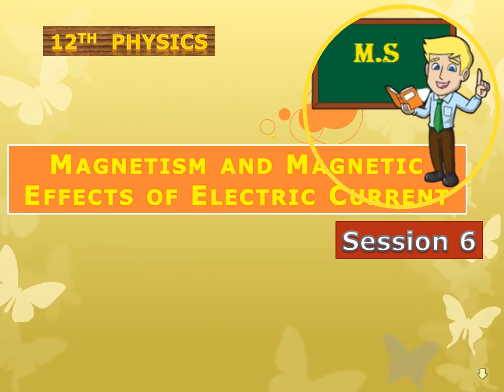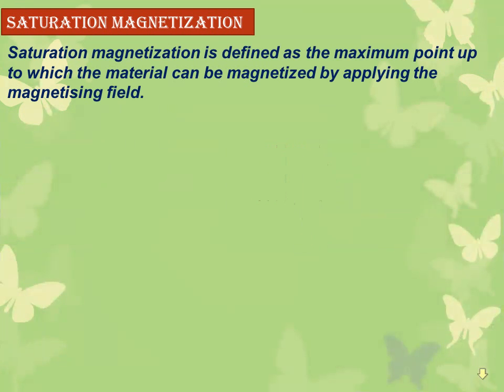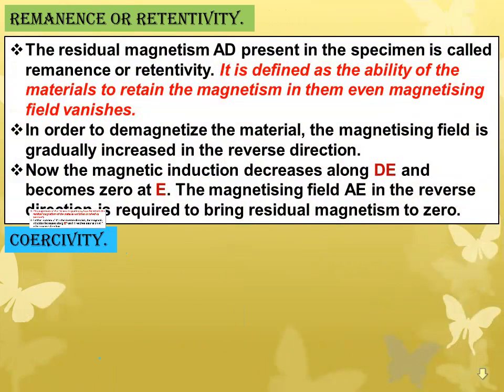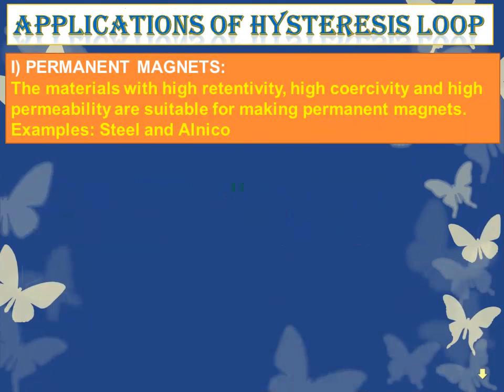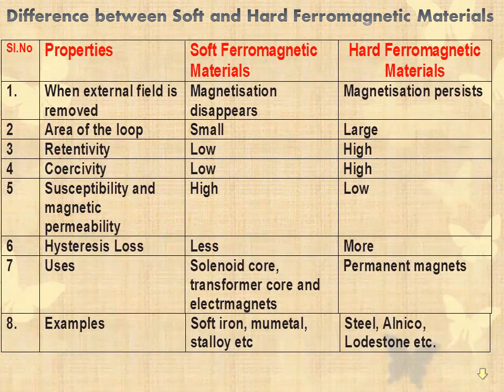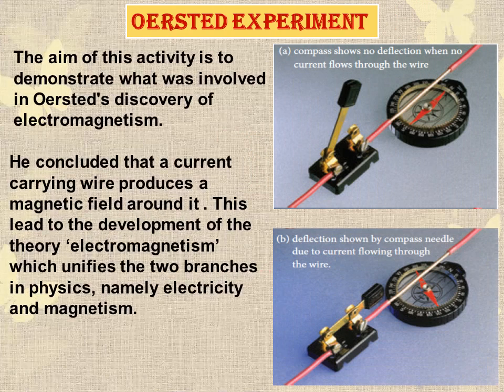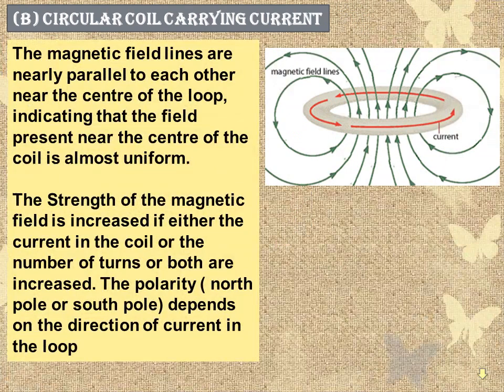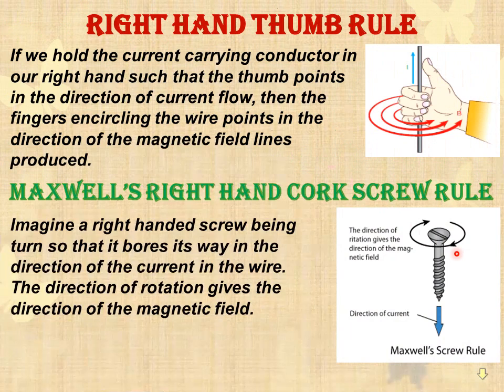MAGNETISM AND MAGNETIC EFFECT OF ELECTRIC CURRENT - 6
HYSTERESIS, Hysteresis  Loss
Applications of Hysteresis
Difference between soft and hard ferromagnetic materials
Oersted Experiment
Magnetic field around a straight current carrying conductor and circular loop
Right hand Rules